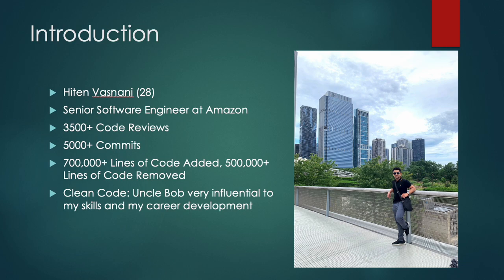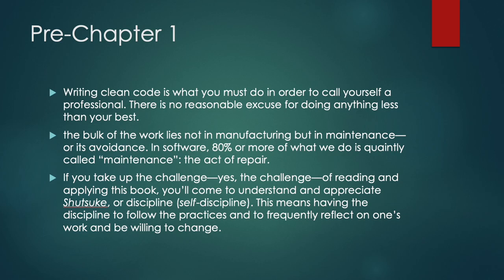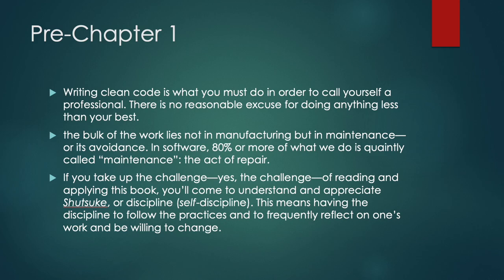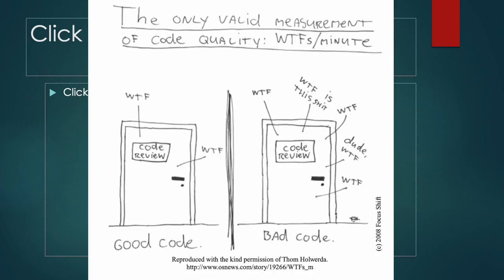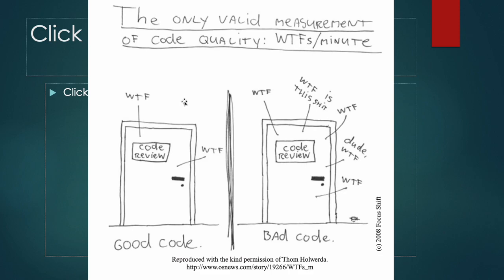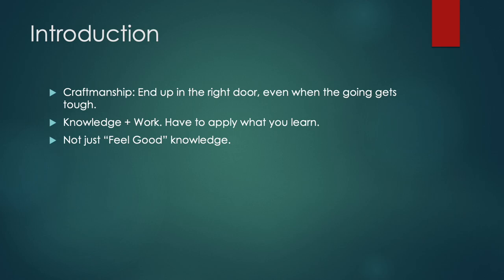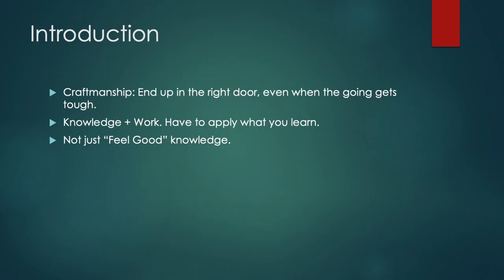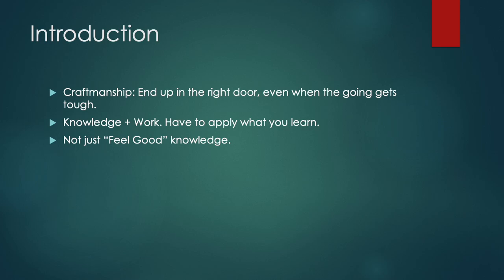Clean Code Book Walkthrough - Introduction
First Video in the series of Clean Code book walkthrough.

Clean Code: A Handbook of Agile Software Craftsmanship

This video contains everything before Chapter 1 in the book.

Clean Code by Robert C. Martin
Clean Code by Uncle Bob